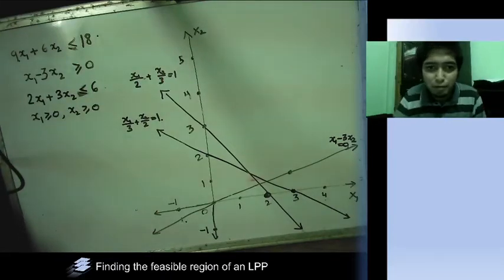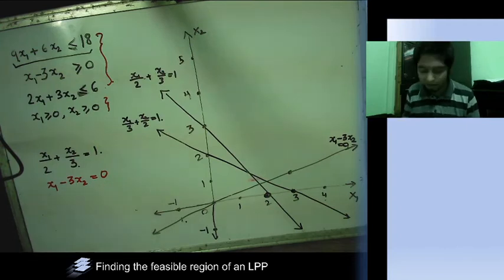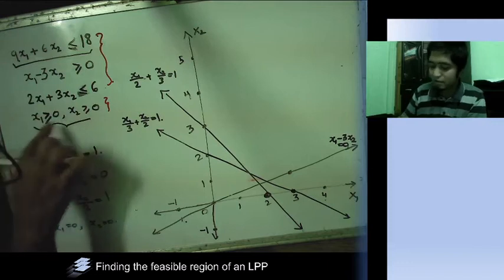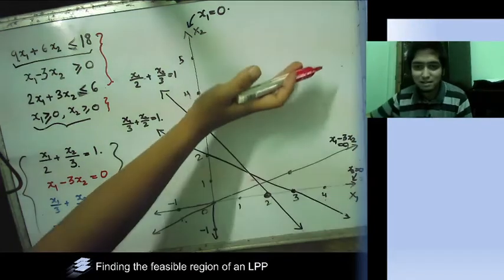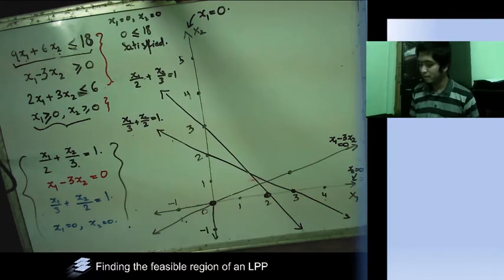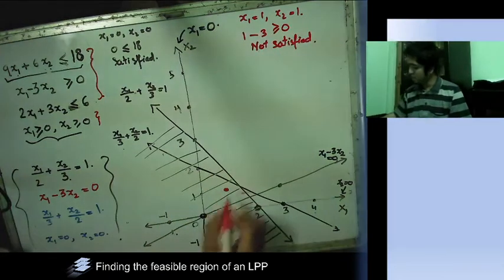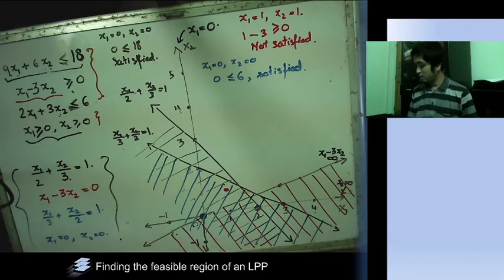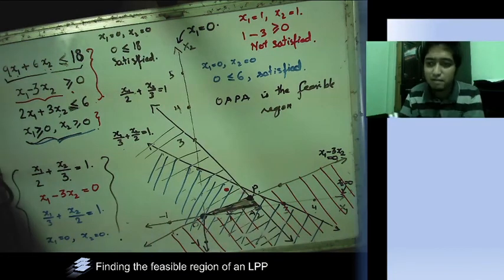Finding the feasible region of an LPP (Graphical method)